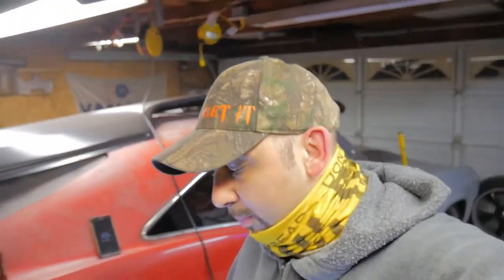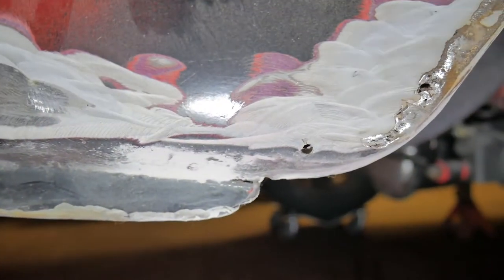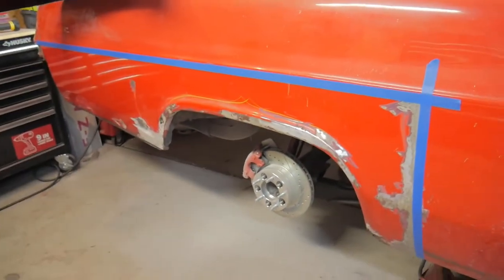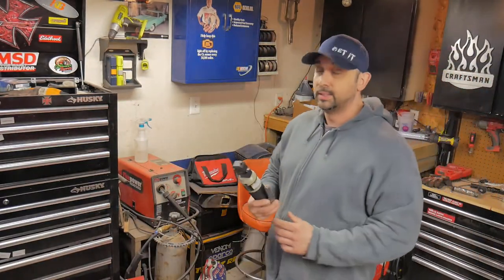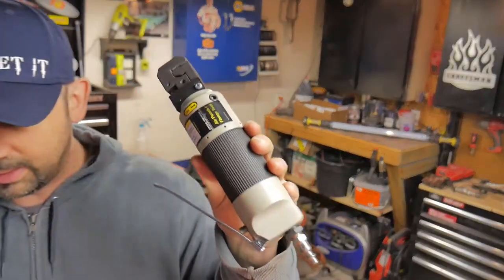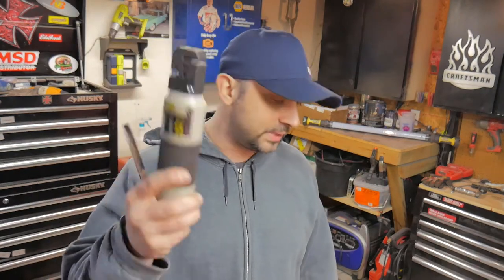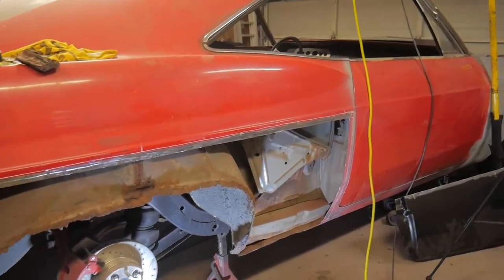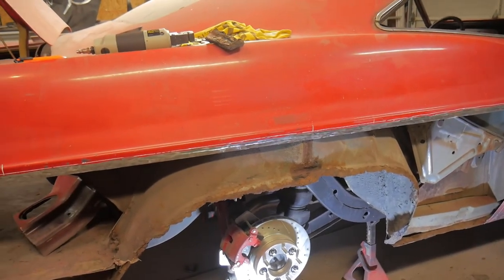Harbor Freight Flanger tool Review and replacing the quarter panel on my 1965 impala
I use the Harbor freight flanger In this video  to replace the passenger side quarter panel skin on the impala project and i run into some problems with the harbor freight flanger.

More videos available on the channel car is now finished !

Comment at the bottom let me know what you guys are working on